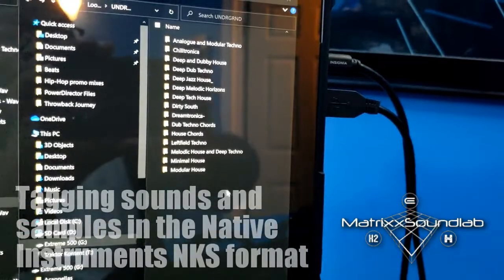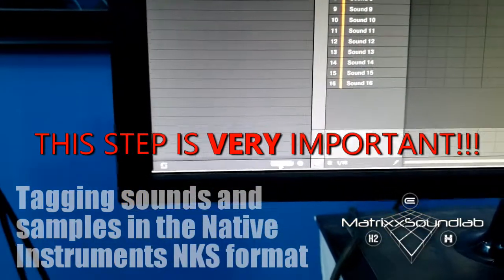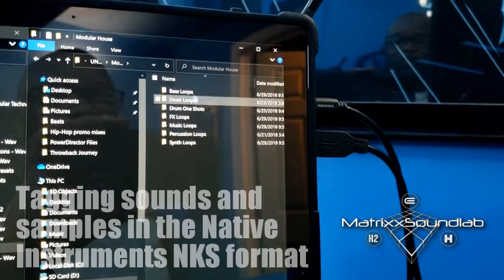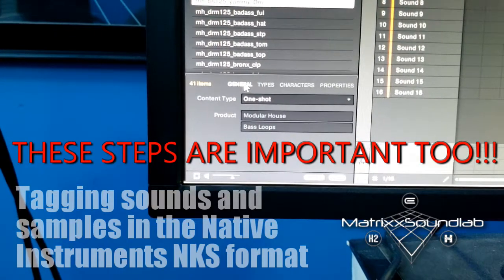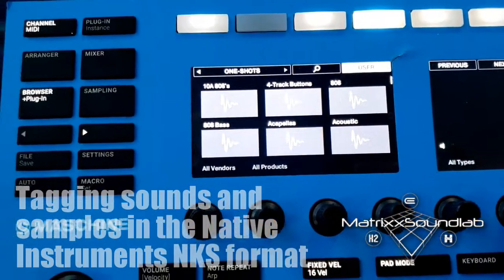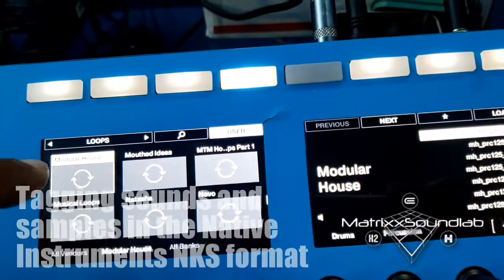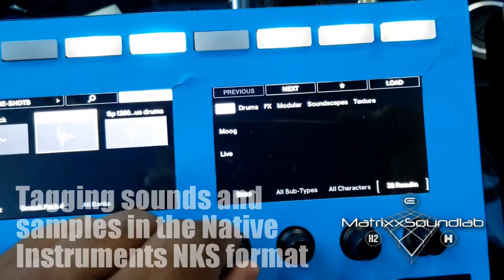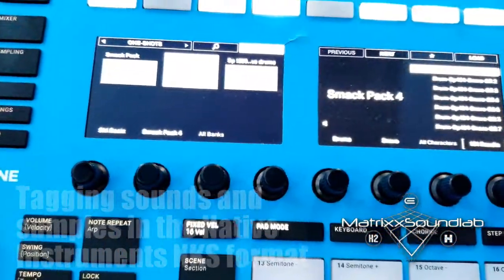Drum and Sound Tagging in the NKS Format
I'm walking yo through the process of tagging drums and samples in Maschine in the Native Instruments NKS format, so that you can access your sounds quickly when creating.

To get access to everything that I have out